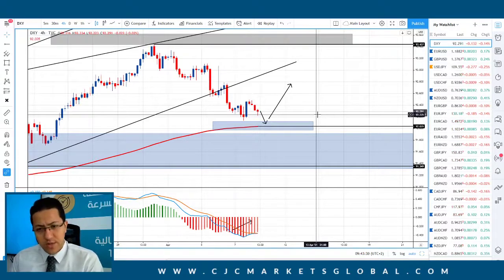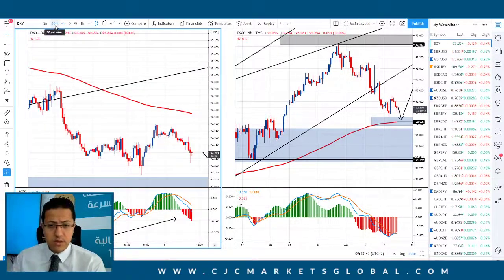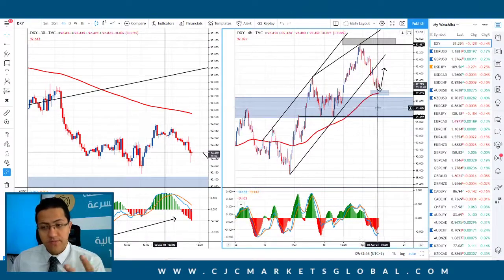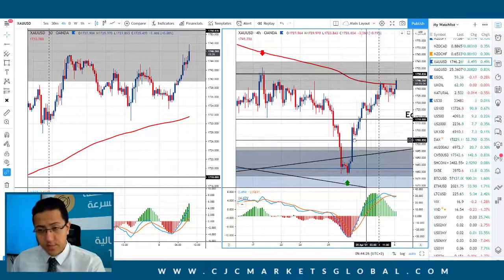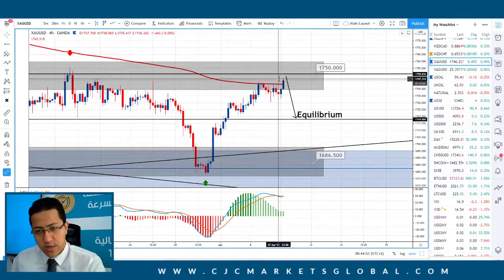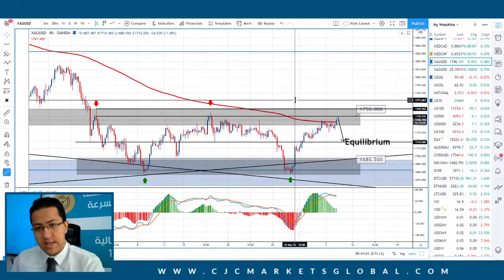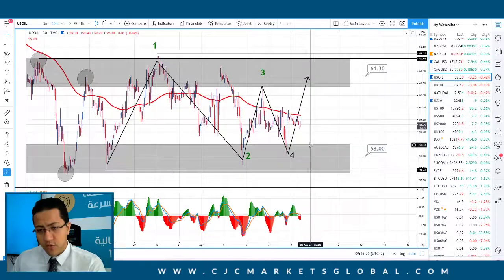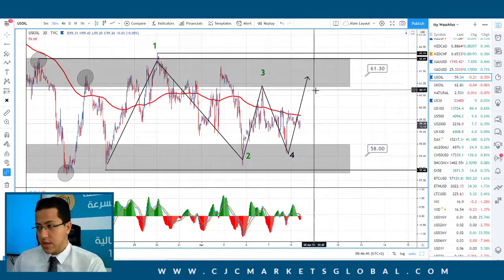Daily Market Review - 08th of April 2021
- Market Review for the 08th of April 2021